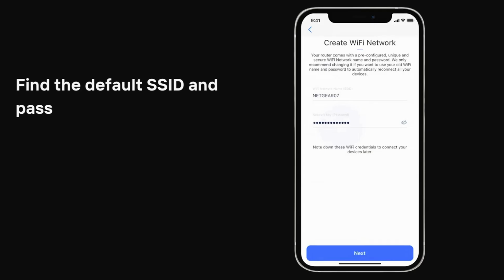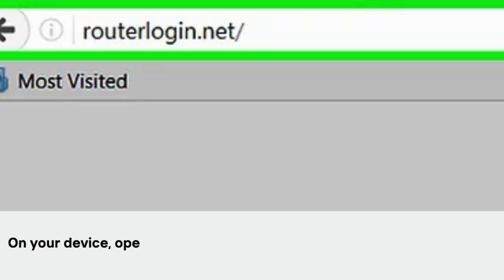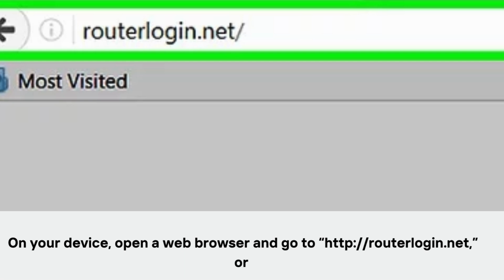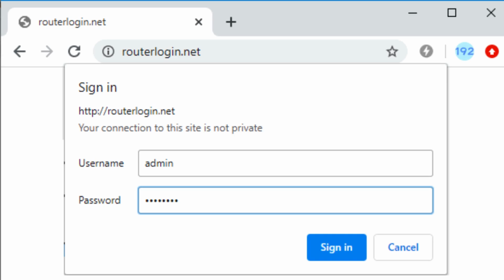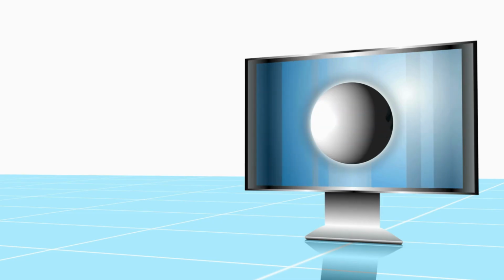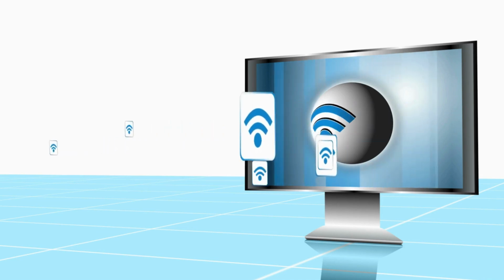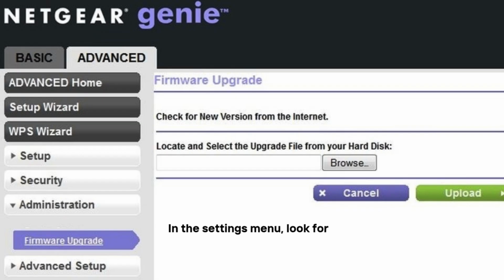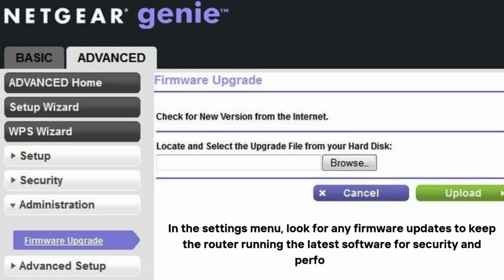Netgear Nighthawk BE6500 Dual Band Wi Fi 7 Router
Netgear Nighthawk BE6500 Router, delivering lightning-fast Wi-Fi speeds with the latest Wi-Fi 7 technology! With its dual-band capabilities, this router provides a reliable and strong connection for all your devices. Say goodbye to buffering and lag, and hello to seamless streaming, online gaming, and browsing. In this video, we'll unbox and review the Netgear Nighthawk BE6500, exploring its features, performance, and setup process. Get ready to experience the future of Wi-Fi with this powerful router!